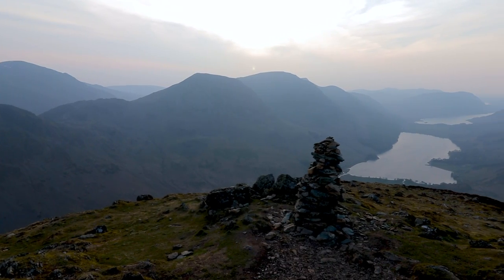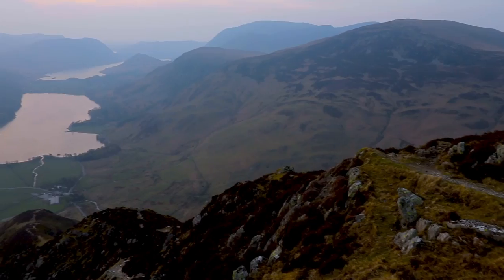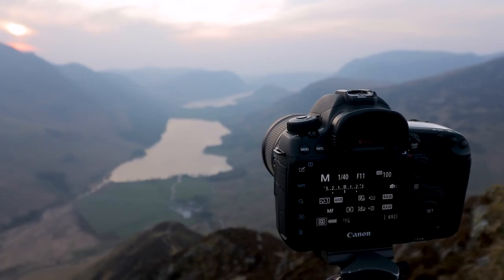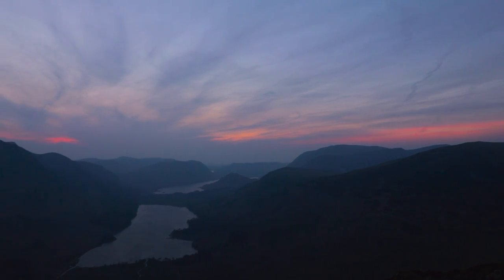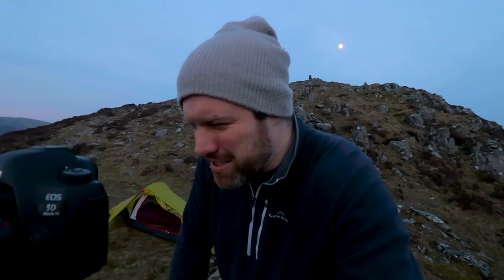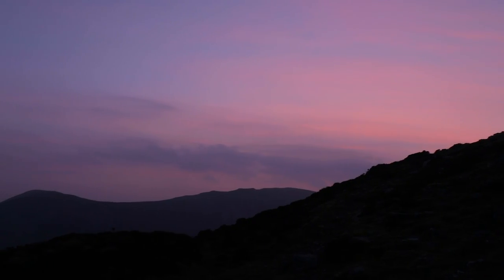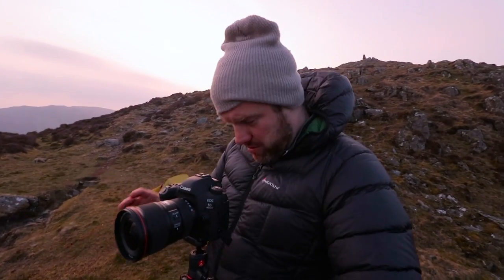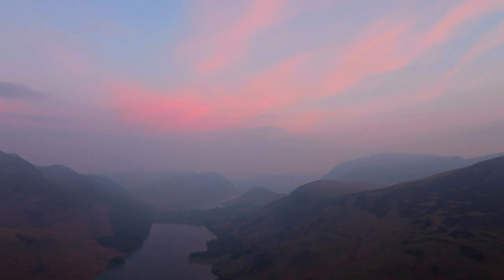Sunset to Sunrise Landscape Photography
Are you looking for original compositions? Are you looking to improve your landscape photography? I know I certainly am and new adventures may hold the answer. In this video I head to the Lake District for some wild camping on top of a mountain and take in a stunning sunset and an even better sunrise.

Photo Editing